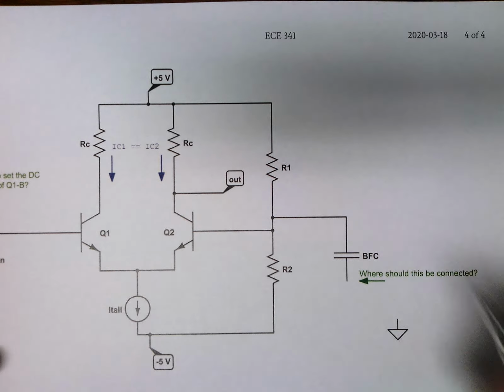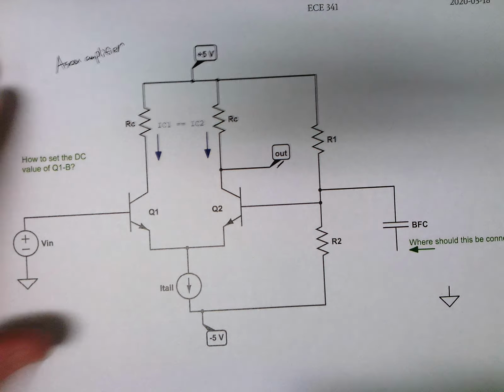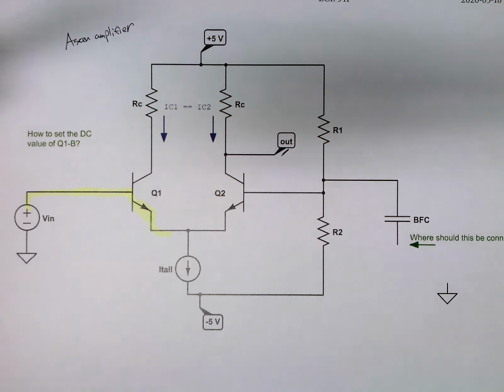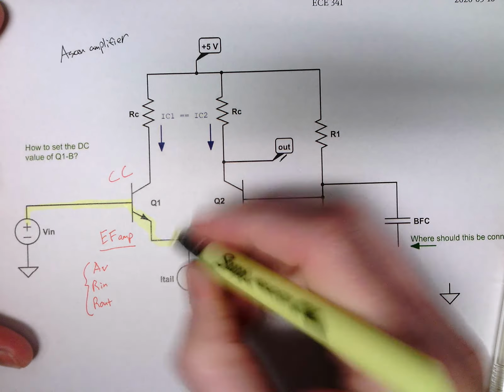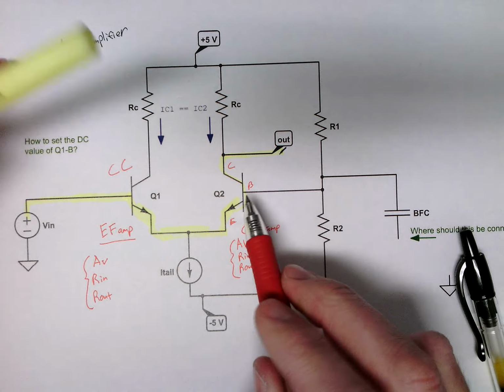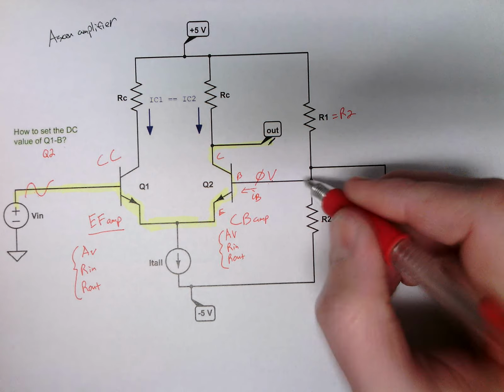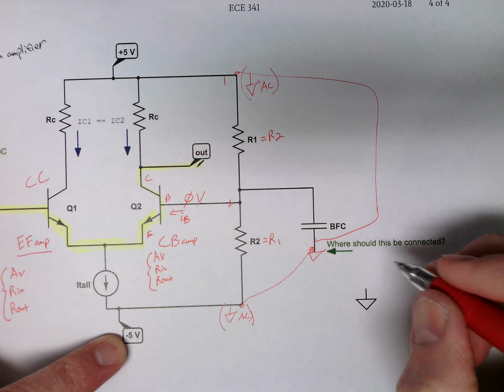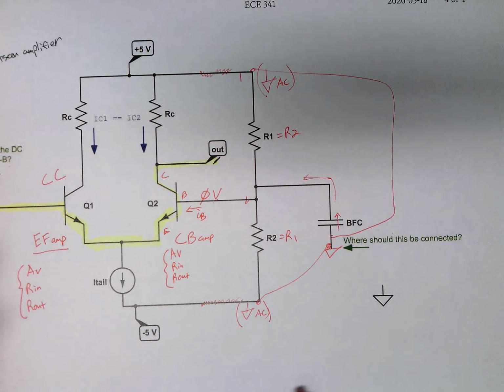Differential and common-mode intro: part 3 two amplifiers or one structure?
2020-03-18 lecture showing how to view the differential pair as a cascade of two single-transistor amplifiers.  This 2-transistor structure is very common and important, earning the name "differential pair."  It forms the basis of most op-amps and other circuits that view signals as differential and common-mode instead of as just single voltages.